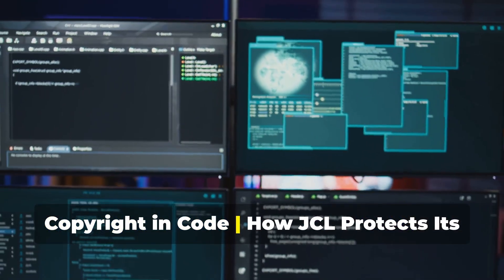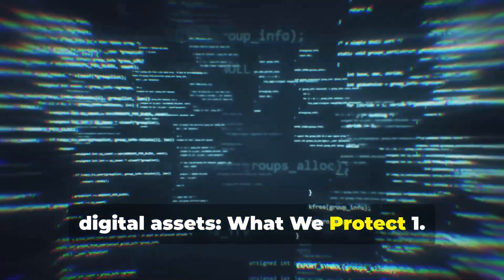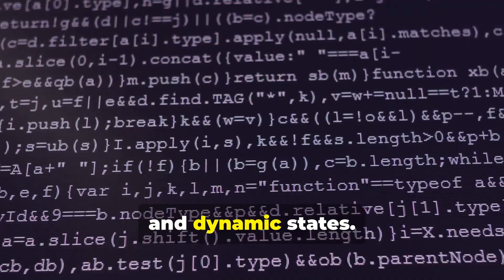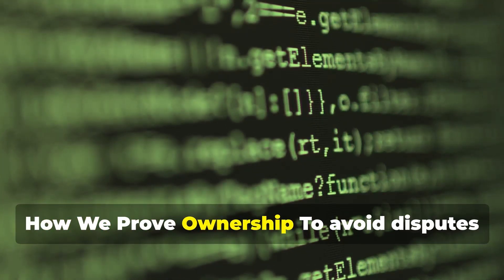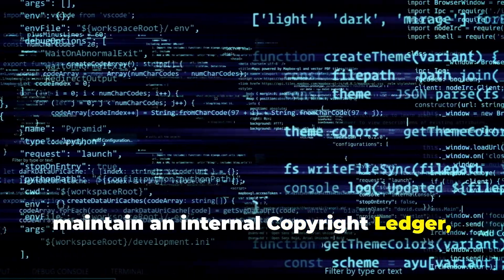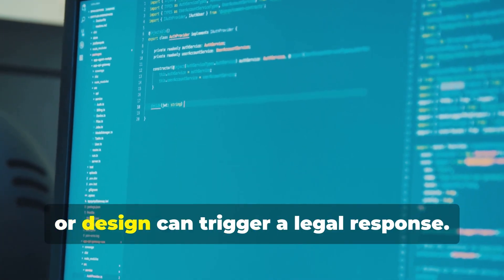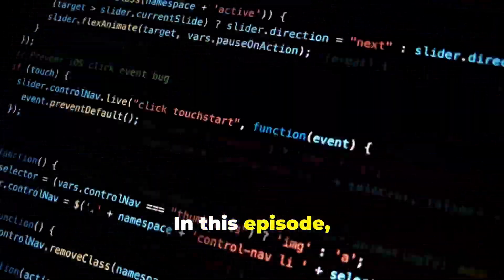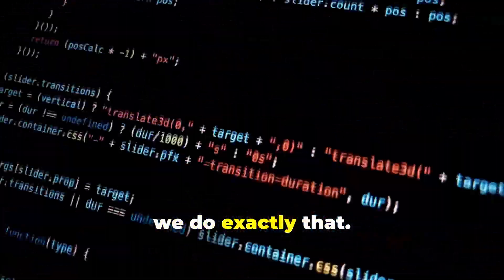Copyright in Code | How JCL Protects Its Platform from Copycats Sourcecodecopyright UX/IPprotection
At JCL Cargo, our LogTech platform is custom-built line by line, function by function. We don' t use off-the-shelf plugins. We don' t outsource critical logic. And we don' t leave our intellectual property exposed. That' s why copyright is the first legal tool we use to protect our technology.

Unlike patents, which require formal application and review, copyright protection is automatic under UK law it applies the moment original code is written and saved.

Let' s walk through how JCL uses copyright to safeguard its most valuable digital assets:
What We Protect
1. Backend source code
All logic powering our quoting engine, tracking tools, and tax estimators written in Python, TypeScript, and SQL is protected.
2. Frontend interface code
Our UI design, written in React and tailored for logistics interaction, is covered, including animations, transitions, and dynamic states.
3. UX copy and instructional text
Tooltips, error messages, button labels, help desk scripts, all the small textual elements that define the JCL user experience.
4. Platform architecture documentation
Internal wikis, flow diagrams, class structures, and deployment playbooks, all protected as “literary works” under copyright law.
5. Training materials and client guides
Every client-facing manual, tutorial video script, and on-screen walkthrough falls under copyright automatically.

How We Prove Ownership
To avoid disputes and prove originality, we' ve implemented a copyright compliance system that includes:
Git-based version control with time stamps and authorship logs
Regular code backups stored on immutable audit-friendly cloud storage
Signed developer agreements transferring copyright from contractors and employees to JCL Cargo
Periodic third-party code scans to ensure no unlicensed code is present in our repositories

We also maintain an internal Copyright Ledger, documenting when and where key modules were created, and by whom.

What Happens If Someone Copies Our Code?
Because our software is protected by copyright:
We can issue DMCA takedown notices to hosting platforms or GitHub repositories
We can take legal action against competitors using cloned code
We can prove ownership in investor or M&A due diligence processes
And unlike patents, which only protect specific inventions, copyright protects expression meaning even partial replication of code, structure, or design can trigger a legal response.

Beyond Code: UX, Structure, and Flow
Many forget that copyright also covers:
Layout structure of user journeys
The arrangement of content blocks in dashboards
Menu naming and positioning
Any embedded written material (like pre-written emails or invoice formats)
That means our tracking interface, quote dashboard, and even the client onboarding flow are all protected.

Business Benefit
Copyright may not require filing, but when managed correctly, it offers:
Fast legal protection
No registration fees
Long-term commercial defence
Credibility with investors and visa officers reviewing innovation claims

And at JCL, we' ve combined it with patents, trademarks, and design rights to build a multi-layered IP shield.

In this episode, we show how copyright isn' t just for writers and musicians, it' s one of the most effective ways to defend your logistics platform from competitors.

When your code is valuable, protect it like an asset and at JCL, we do exactly that.

Sourcecodecopyright UX/IPprotection#LogTechcodeownership#JCLcopyrightstrategy